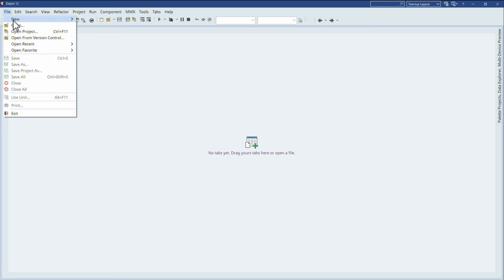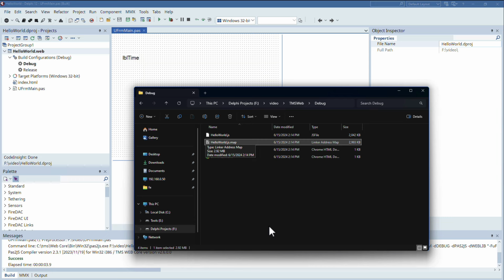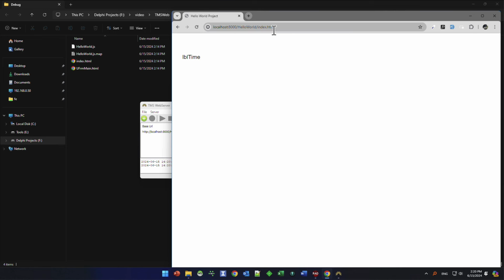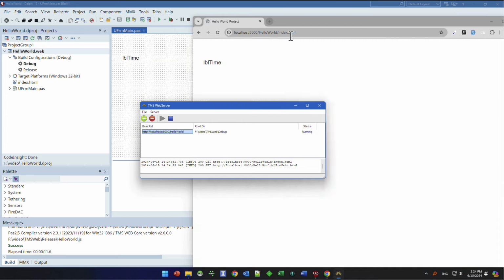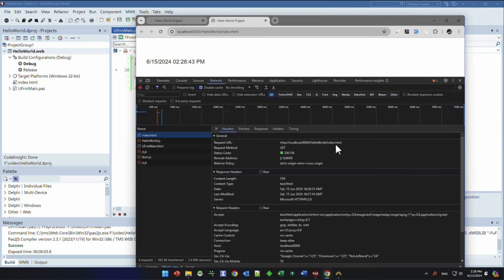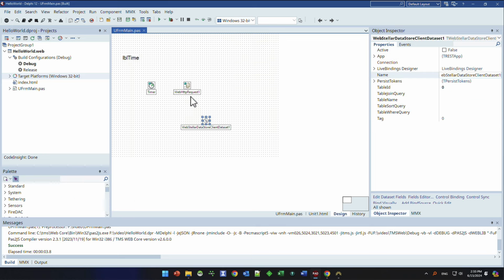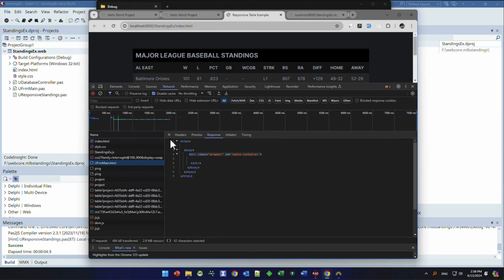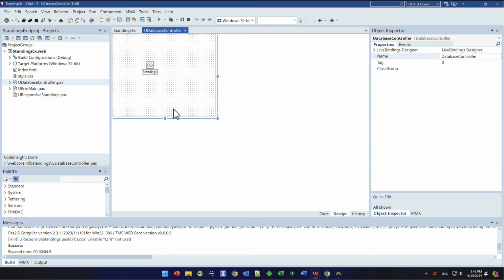Beginner's Guide Mastering Web Deployment with Delphi - Part1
In this first episode, we dive into the basics of web applications created with TMS WEB Core, distinguishing them from traditional Windows executables. We'll explore how the Delphi IDE facilitates the development process, including the initial setup and deployment of a simple web application. Follow along as we create a basic 'Hello World' project, save and configure it, and understand the role of the TMS web server in running your application. Perfect for beginners, this guide provides a foundational understanding to prepare you for more advanced topics in future episodes.

For a more detailed guide, check Holger's book 'Web Application Development with Delphi.

ABOUT:
TMS software, established in 1995, is a software development company specialized in: